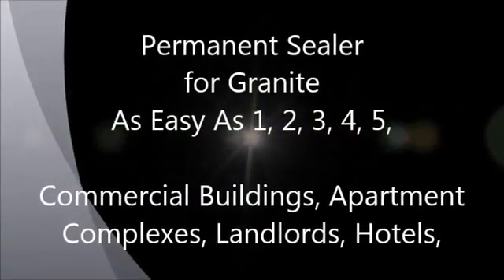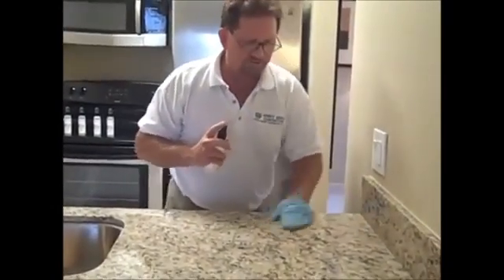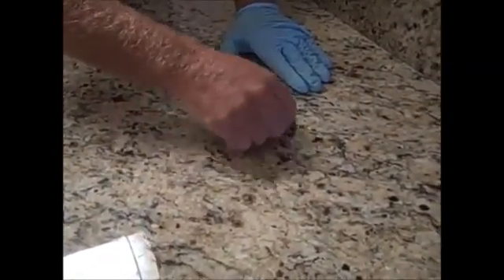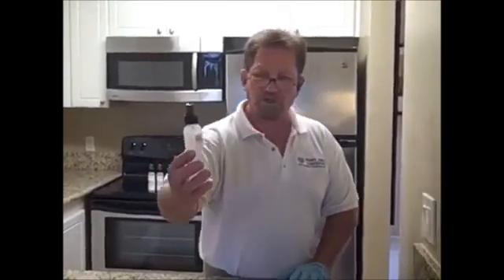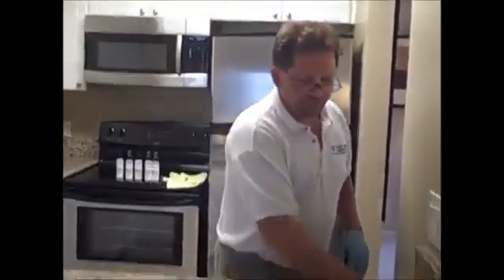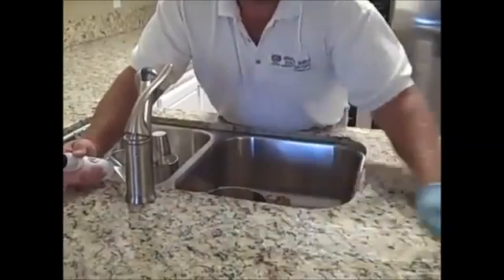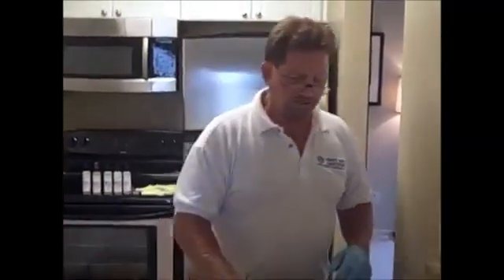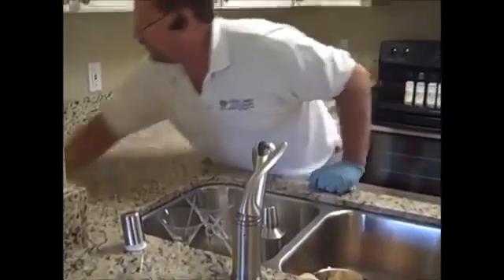Permanent Sealer for Commercial Projects, Hotels, Apartments - Granite Shield of New Jersey